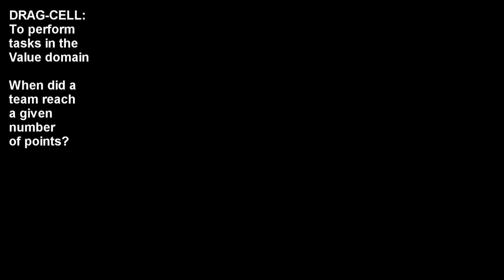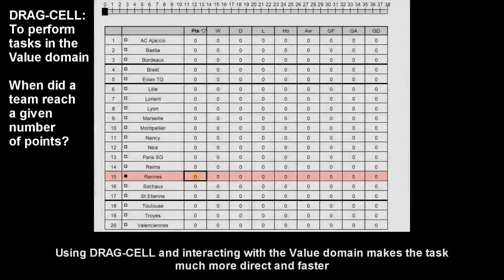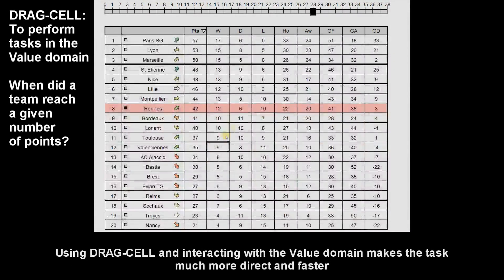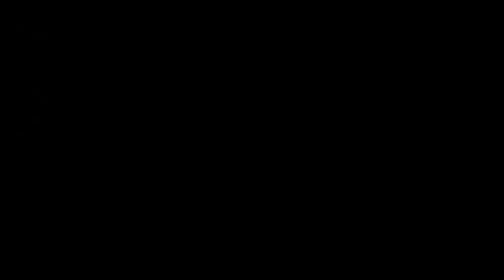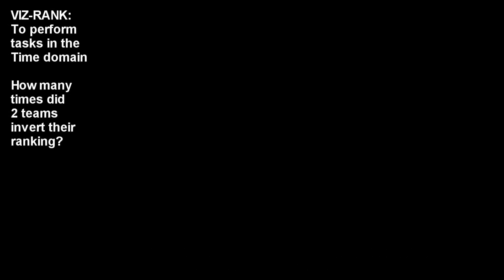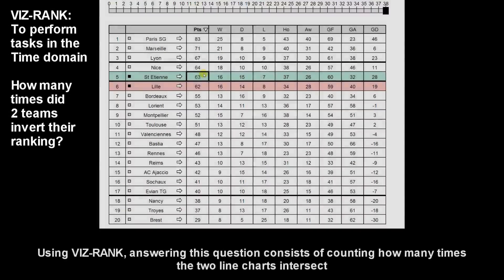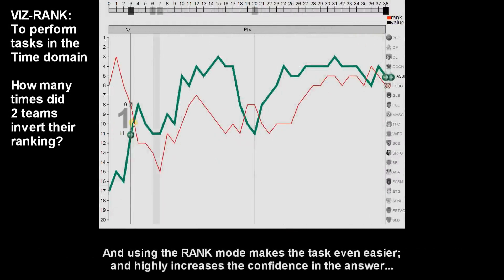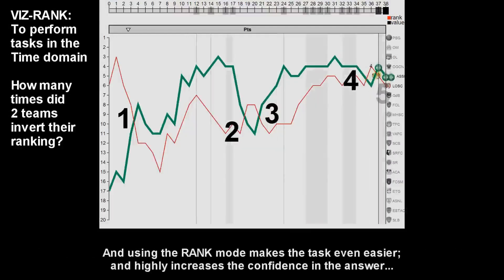A Table! Improving Temporal Navigation in Soccer Ranking Tables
Authors:

Charles Perin, Romain Vuillemot, Jean-Daniel Fekete

Abstract:

This article introduces A Table!, an enhanced soccer ranking table providing temporal navigation by combining two novel interaction techniques. Ranking tables order soccer teams represented as rows, according to values of columns containing attributes e.g., accumulated points, or number of scored goals.  Because they represent a snapshot of a championship at a time t, tables are regularly updated with new results.  Such updates usually change the rows order, which makes the tracking of a specified team over time difficult. We observed that the tables available on the web do not support tracking such changes very well, are generally hard to read, and lack interactions. This contrasts with the extensive use of comments on temporal trends found in soccer analysts articles. To better support such analyzes, the two interactive techniques presented allow exploration of time, and are designed to preserve users' flow: DRAG-CELL is based on direct manipulation of values to browse ranks; VIZ-RANK uses a transient line chart of team ranks to visually explore a championship. An on-line evaluation with 143 participants shows that each technique efficiently supports a set of important temporal tasks not supported by current ranking tables. This paves the way for introducing efficient advanced visual exploration techniques to millions of soccer enthusiasts who use tables everyday.